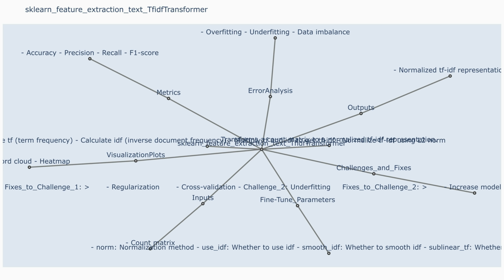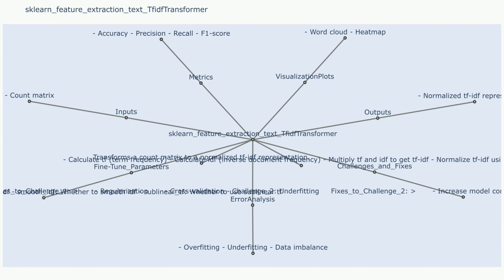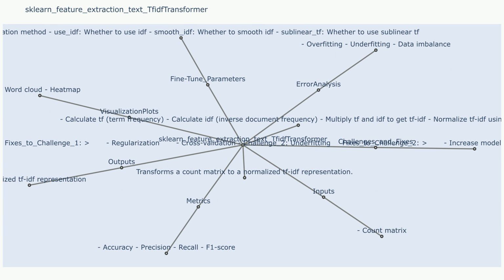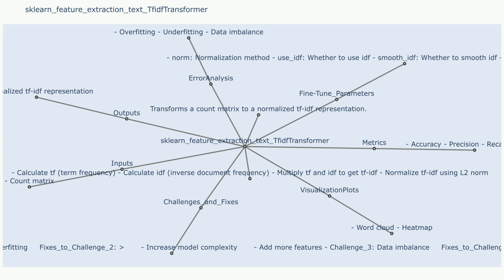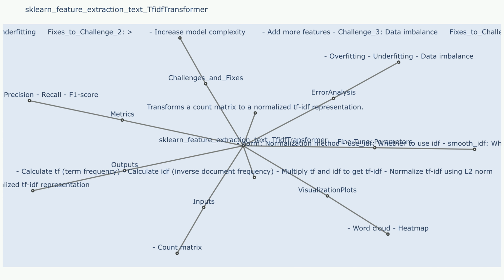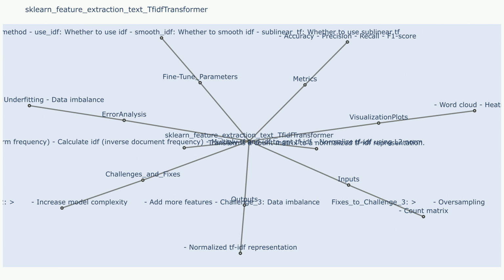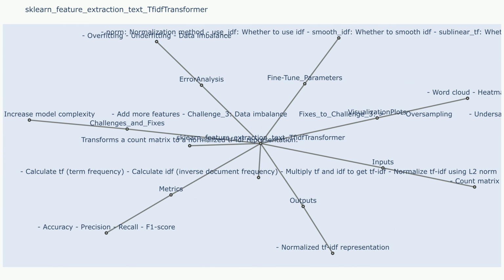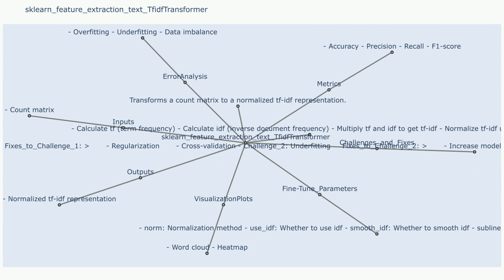186 38 sklearnfeatureextractiontextTfidfTransformer Description